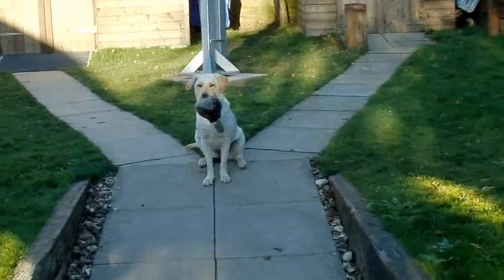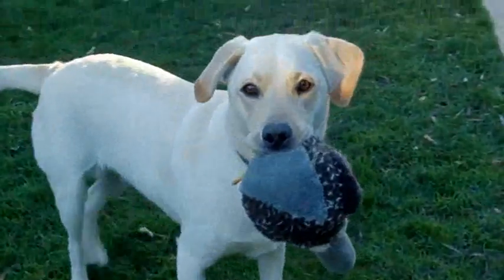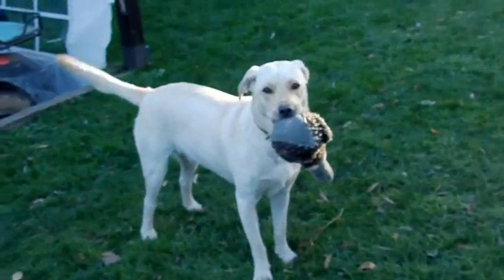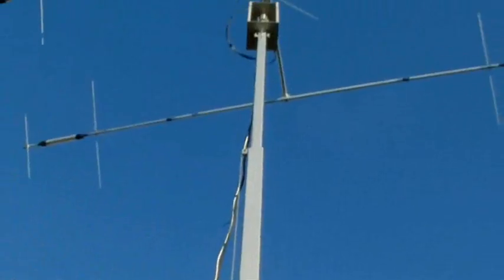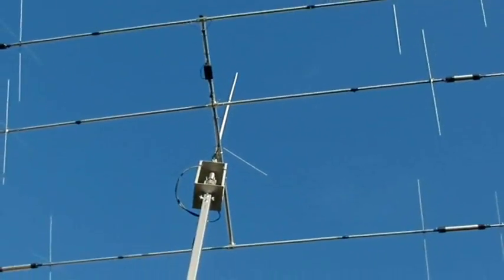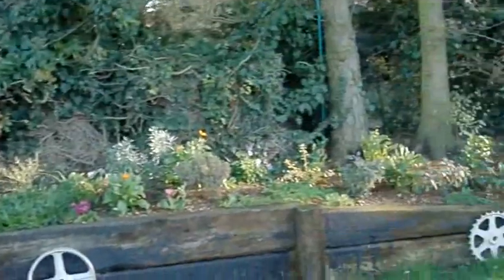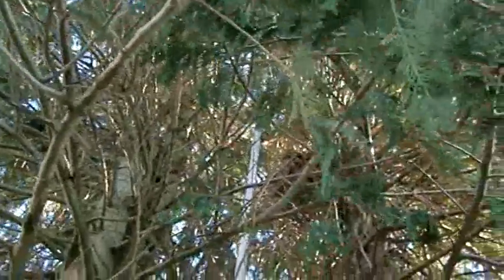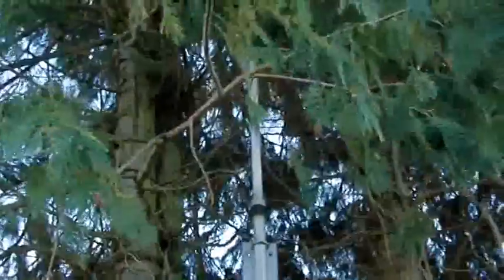Ham Tower with Antenna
This is my homemade tower with the new Cushcraft MA5B antenna
on the top and I have to say for it's size it works very well.